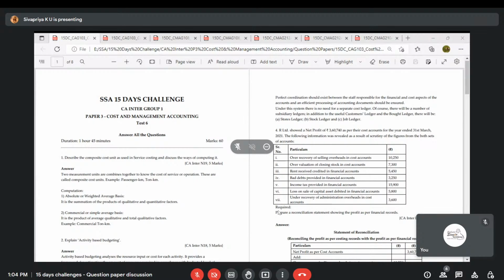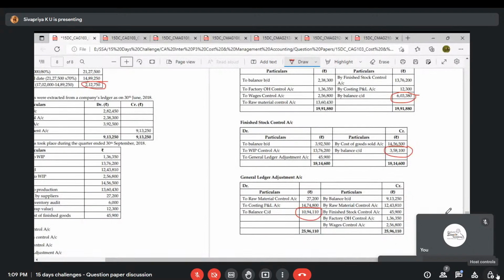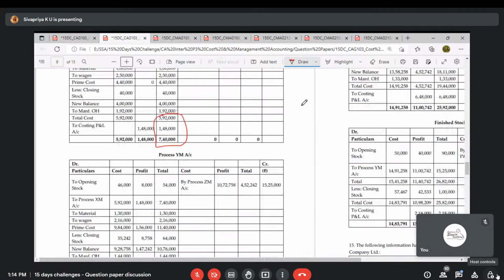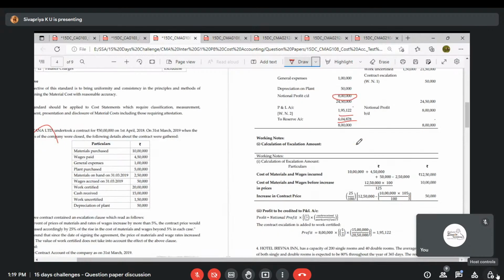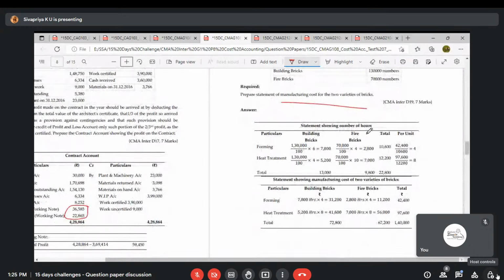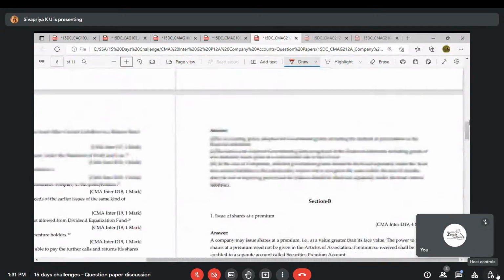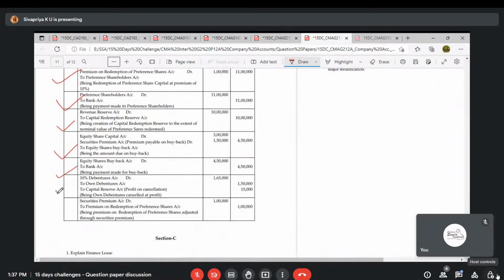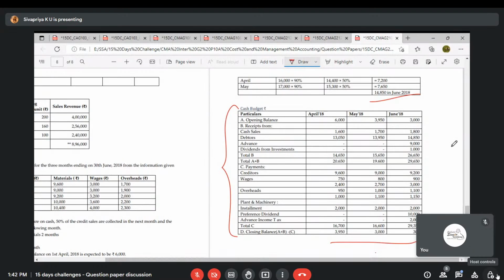SSA 15DC Test 6 -Inter Answer Sheet Discussion